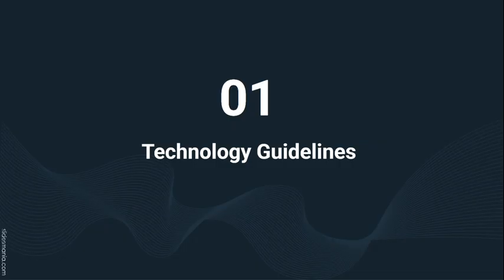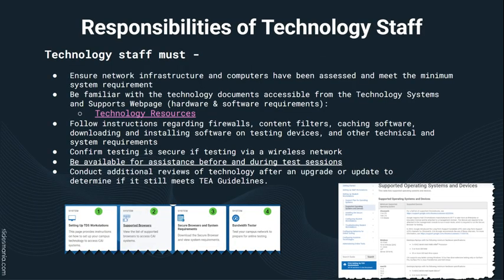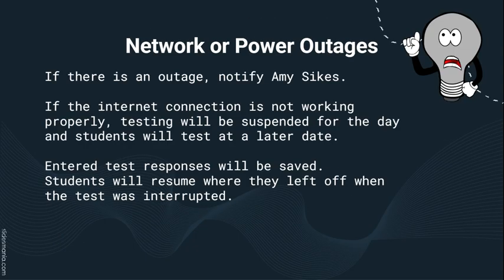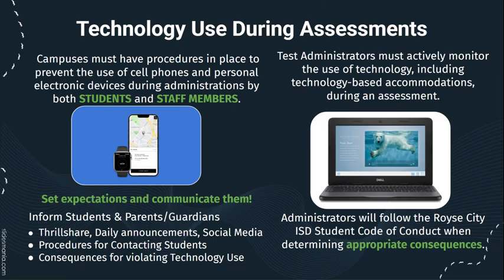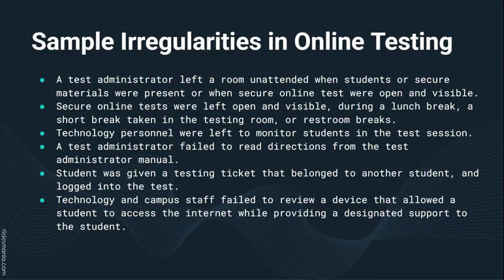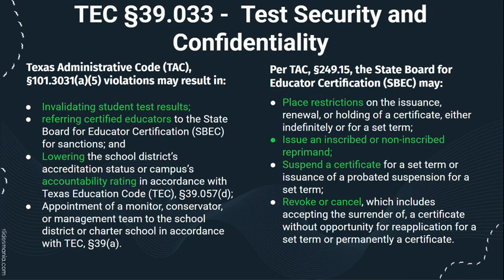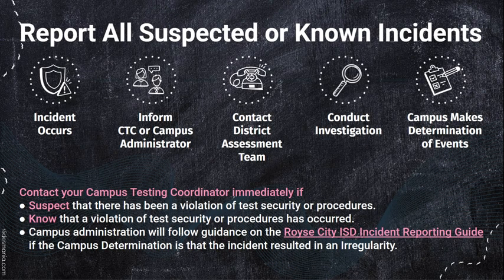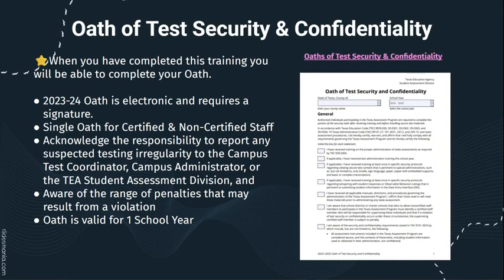Technology Test Security Training